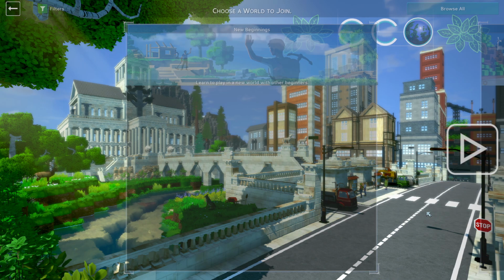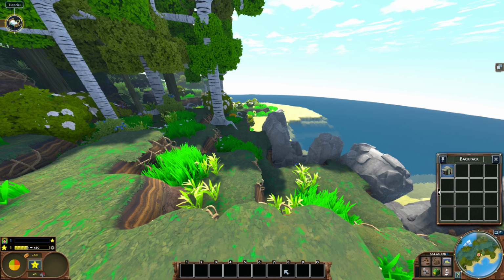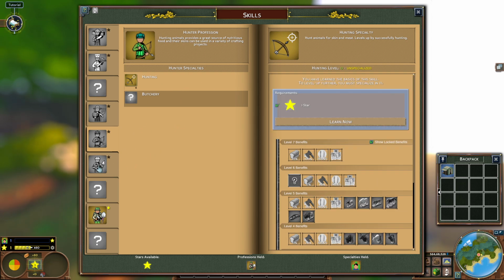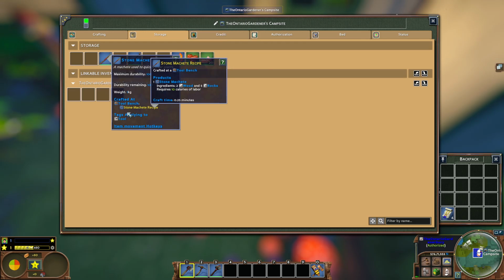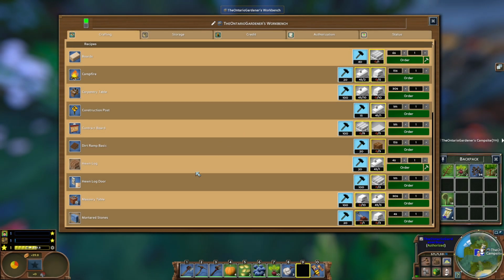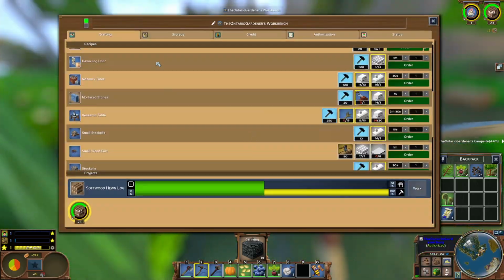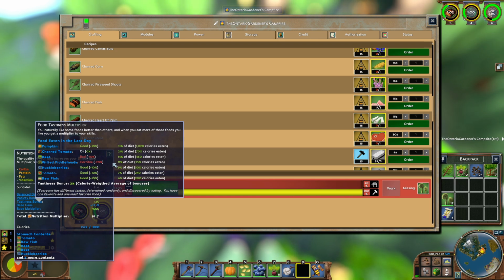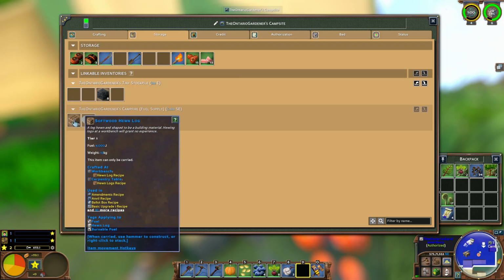ECO - Jump Start Guide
All of the world’s resources originate from its environment, which is affected by your actions. While a meteor looms over head — set to strike the planet in thirty days — a more subtle threat grows from player-interaction with the environment. Without careful attention, ecological destruction can destroy civilization before the meteor even strikes. To ultimately succeed, you and your community will need to use the tools of government and economy to find a balance between progress and protection.

Included Features:
-Online Multiplayer - Collaborate online with a community of players.
-Local Singleplayer - Build your own world, with the option to invite friends.
-Dedicated Server Included - Host your own Eco worlds.
-Over 30 different craft tables, with hundreds of recipes.
-Hundreds of items, skills, craft tables, and building blocks.
-A simulated ecosystem with dozens of unique species.
-With limited carrying capacity, players must create vehicles and networks of roads to transport materials.
-Create your own backed or fiat currencies, using them as a means of exchange in the economy.
-Build stores where you can sell your excess items for a profit.
-Eat varied and nutritious food and build ever larger homes to increase your skills.
-Create contracts for jobs that you would like players with different skill-specialties to accomplish for you. Take on contracts from other players that need the skills you possess.
-Design laws using programmable template system to protect your world or -increase your profits, enforced by the game if ratified by the population.
-Run for election and make decisions that affect the globe.
-View and compile rich data from the simulation and use it to argue for group decisions.
-Claim land as your own property, and share access rights.
-Give and remove reputation from other players.
-Find a balance between progress and protection, between individual needs and those of the group, succeeding or failing together.